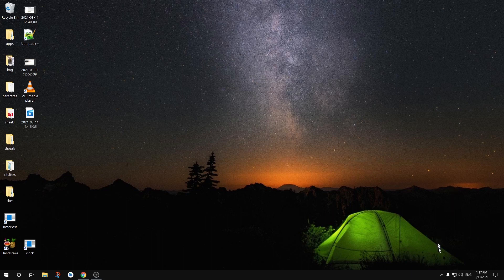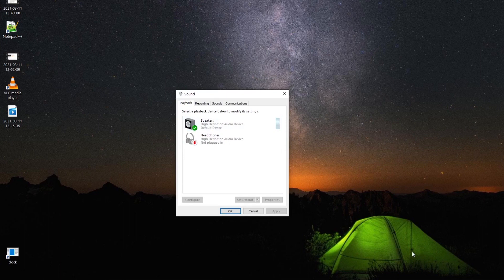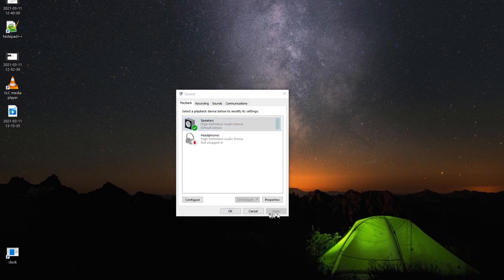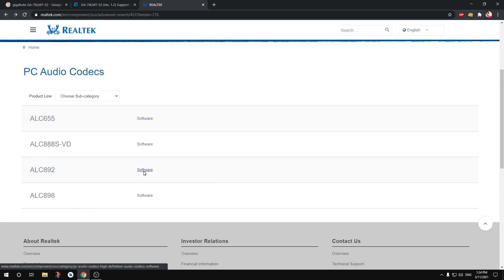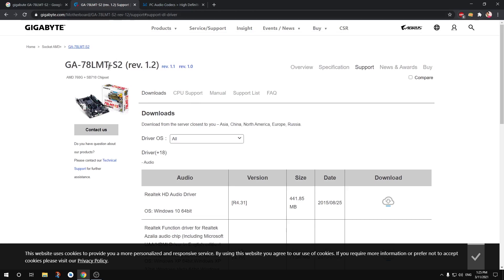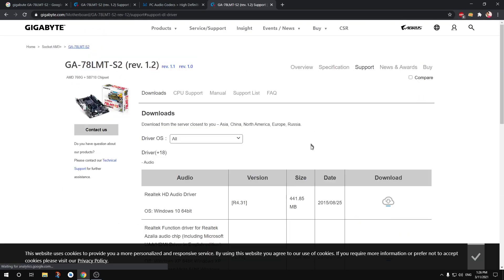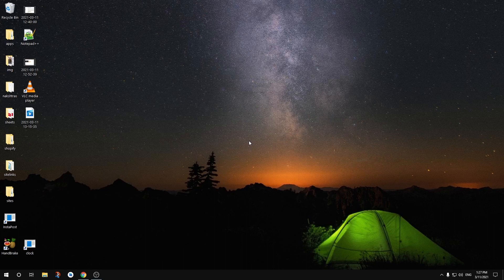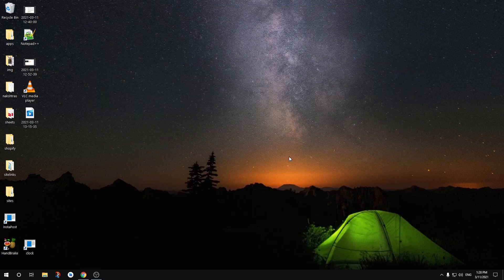How to Fix Audio Issues & Sound Problems in Windows 10 - 6 Ways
How to Fix Audio Issues in Windows 10
How to solve sound problem in Windows 10
How to fix speaker issue and problems on Windows 10
no sound after windows 10 update 2020,
windows 10 no sound realtek,
no audio output device is installed windows 10,
no sound on computer windows 10,
how to fix sound on computer windows 7,
realtek audio driver windows 10,
external speakers not working windows 10,
no sound after windows 10 update 2019,
how to fix sound on windows 10,
how to fix speaker problem in windows 10,
no audio output device installed windows 10,